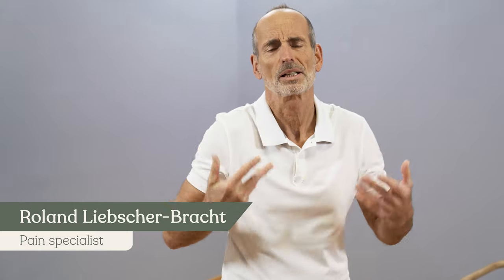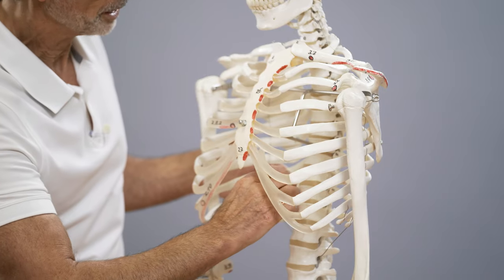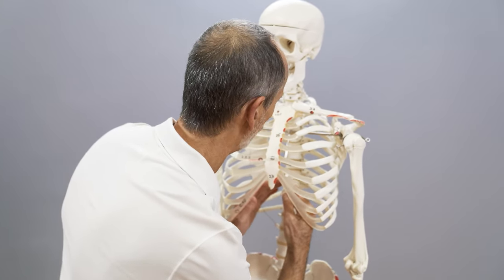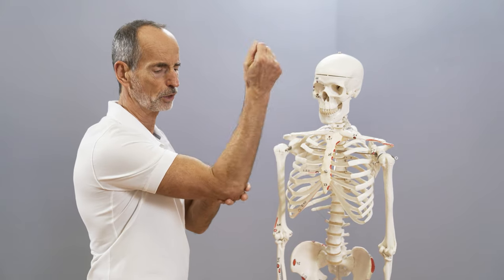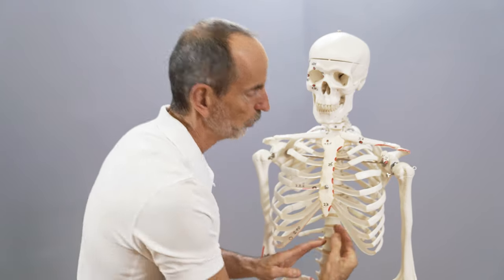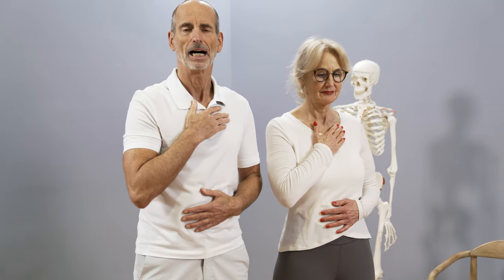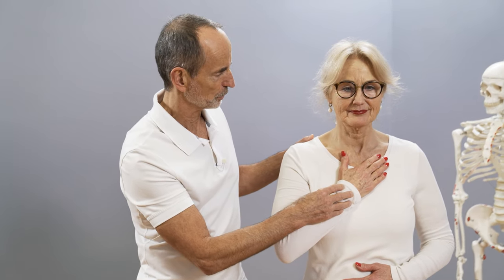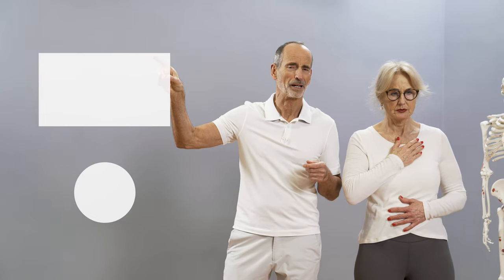Diaphragmatic Breathing Exercises (Relax Diaphragm Muscles)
Watch this video, learn how to breathe correctly and improve breathing in the long term. In our video, Roland Liebscher-Bracht explains how breathing works, what we’re doing wrong, and shows you ways to fix it. Train your body to breathe better with our exercises and you’ll notice how refreshing it is to take a deep breath.